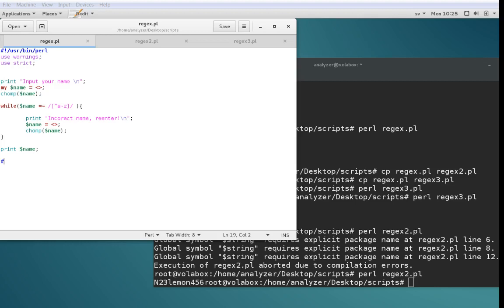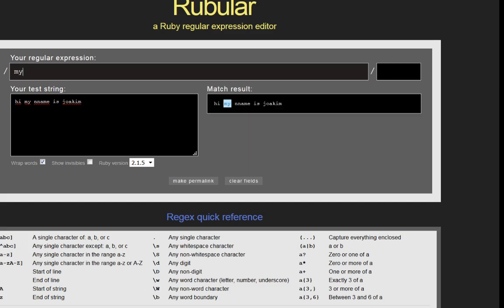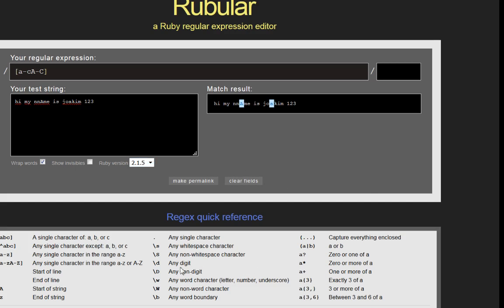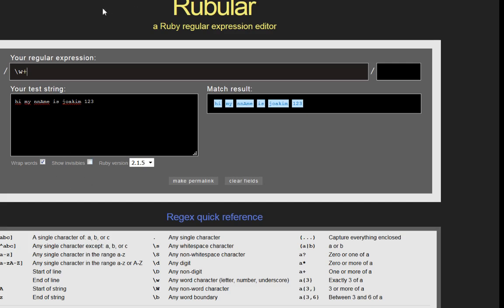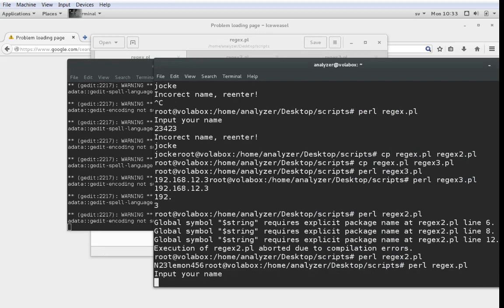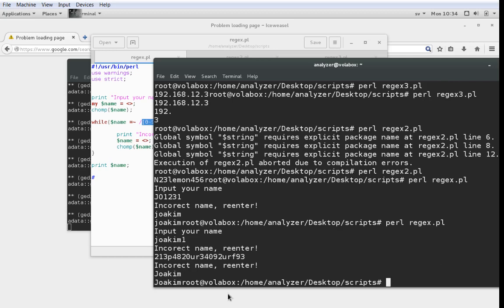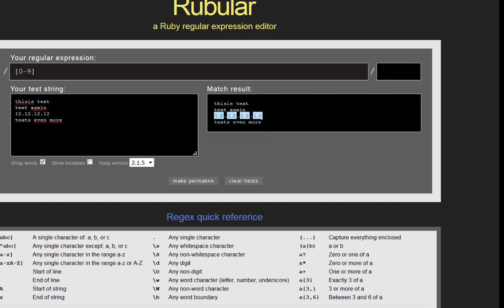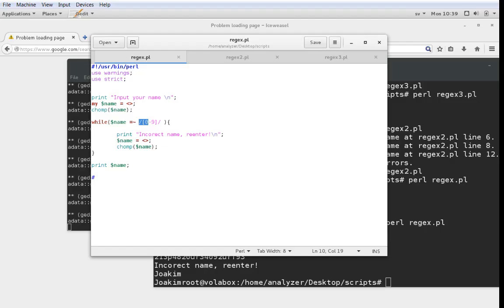Perl 7 - Regular Expressions 1